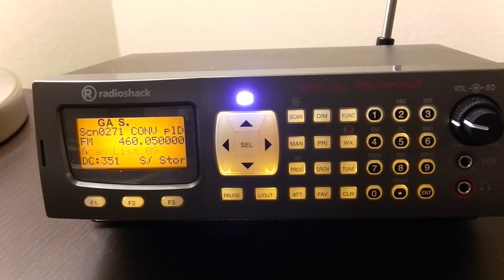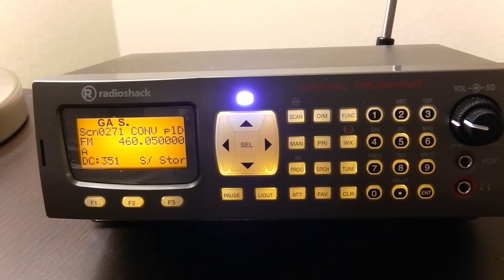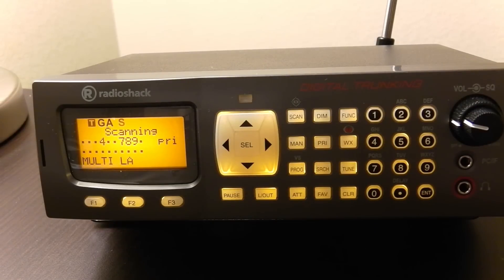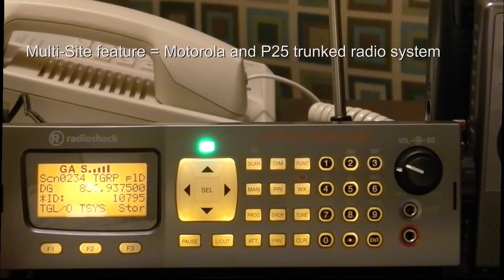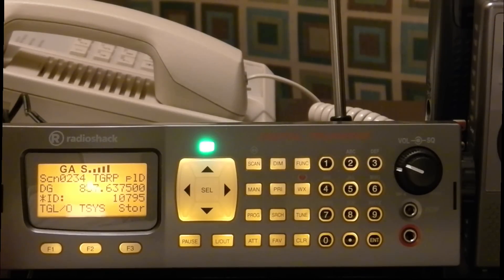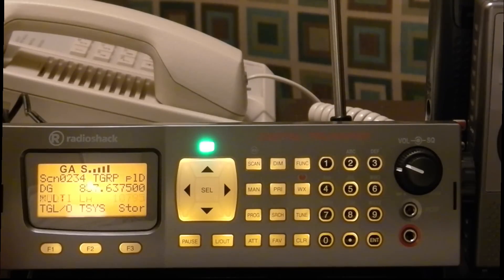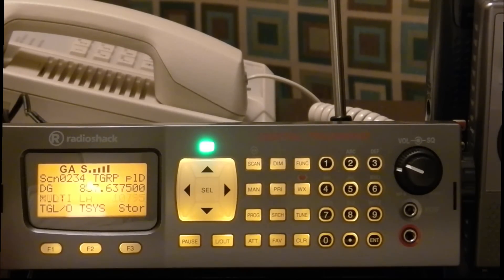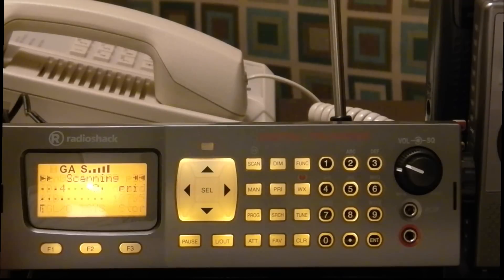RadioShack Pro 652 Radio scanner #4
Radioshack Radio scanner Pro 652 in Action. Pro 652 is a digital trunking  desktop / mobile radio scanner.